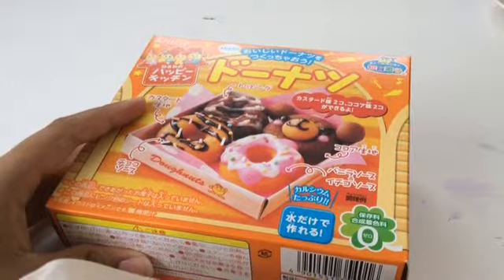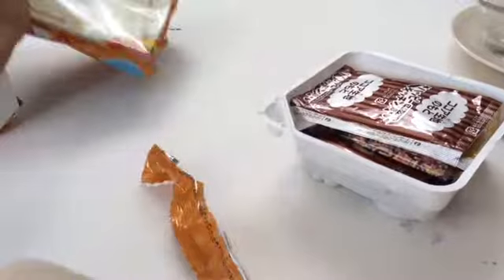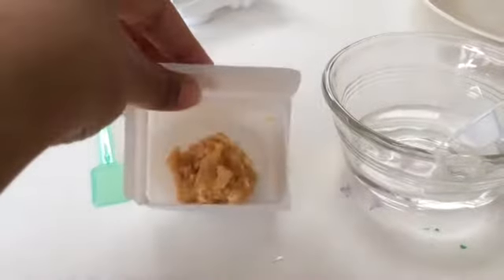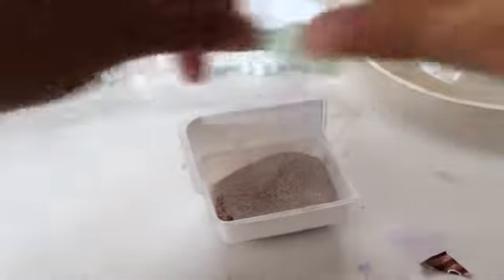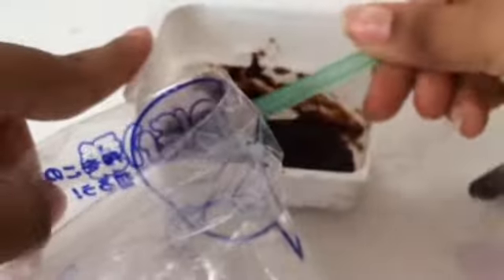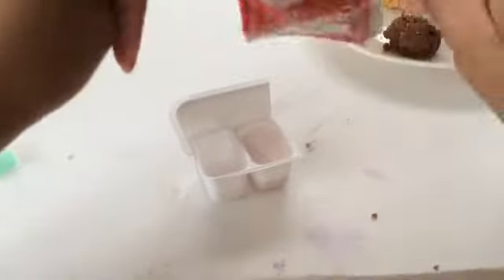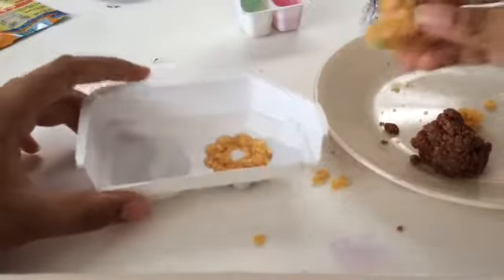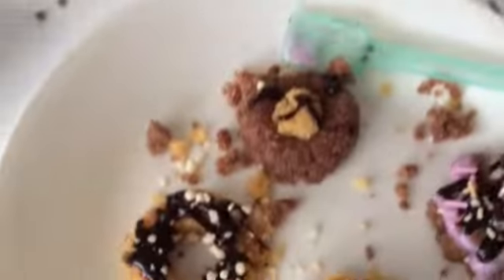Kracie Donut Kit